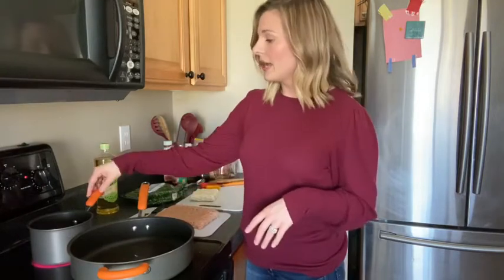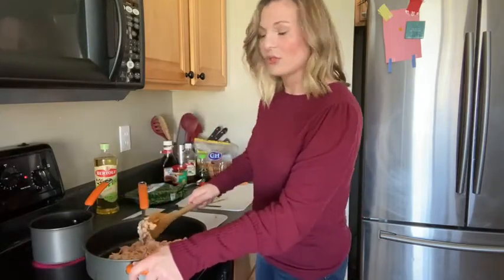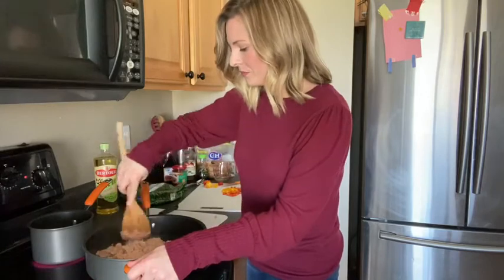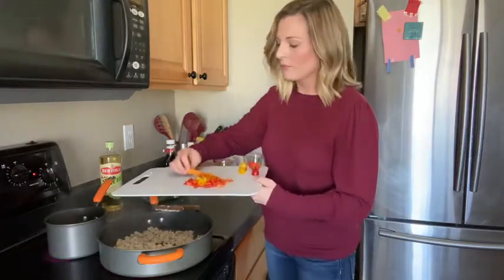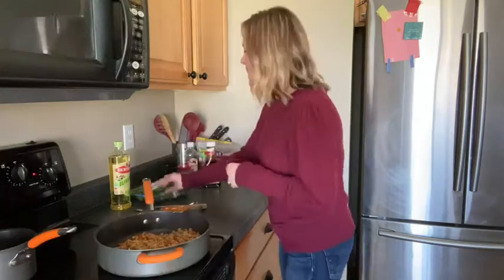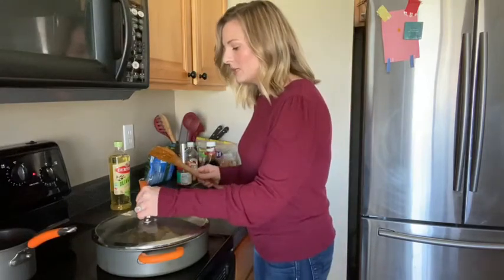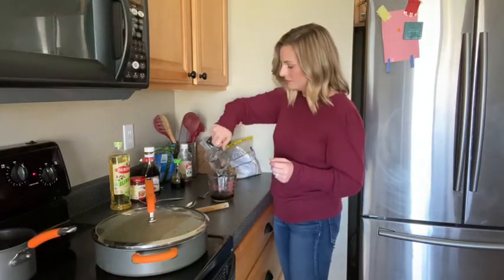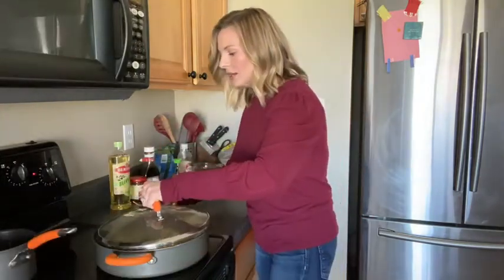15 Minute Dinner! Ground Chicken and Green Beans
It's summer and in thinking about healthier meals, I’ve had quite a few people reach out to me about ways to make ground chicken not so bland so I’m sharing one of my family favorite recipes using ground chicken! Best part–it’s 15 minutes and everything can mix in one skillet (except the pot you boil the ramen noodles in).